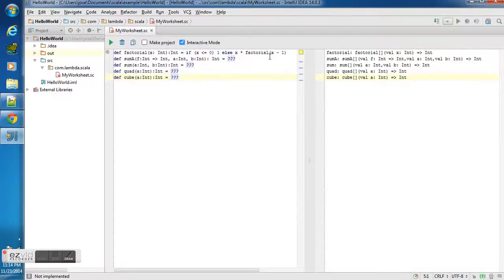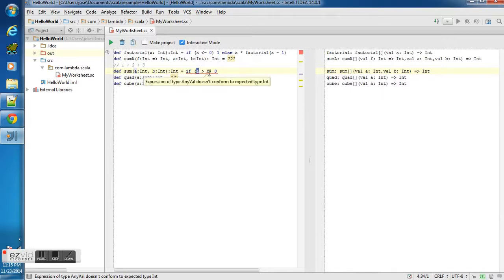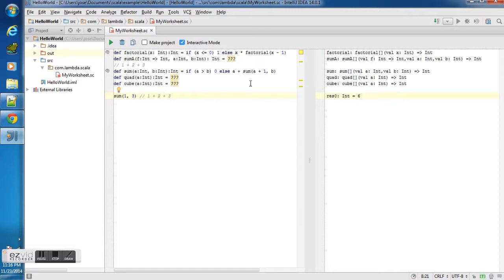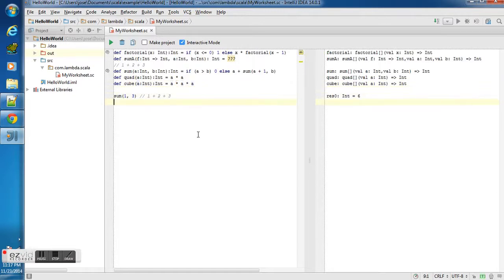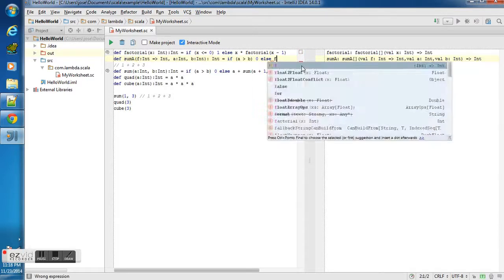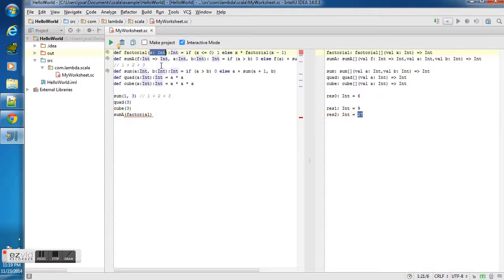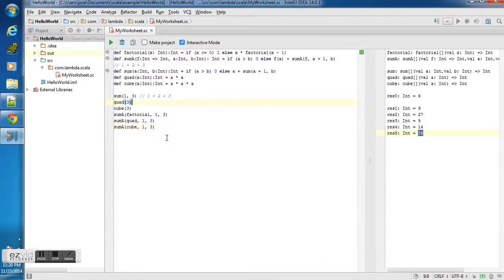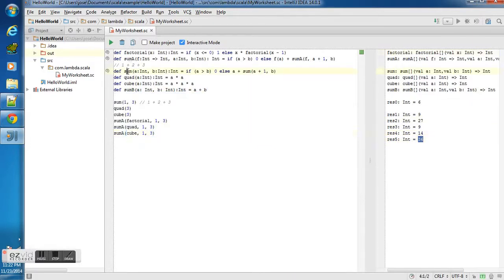How to use High Order Functions on Scala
Define and use high order functions in Scala.